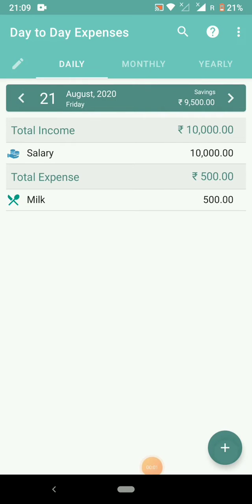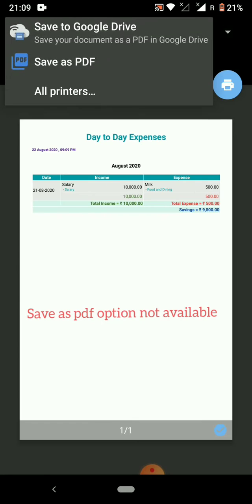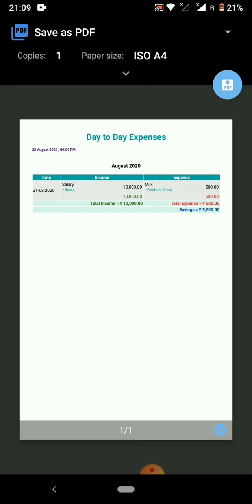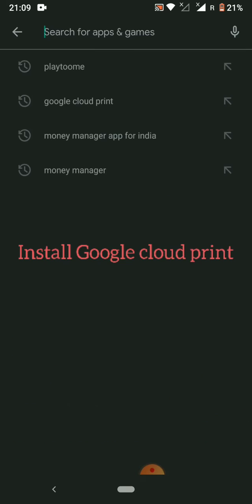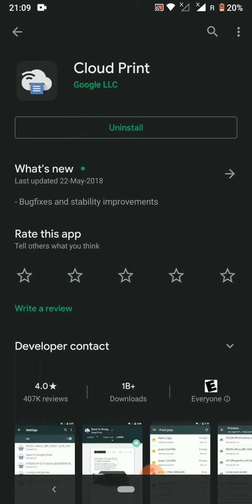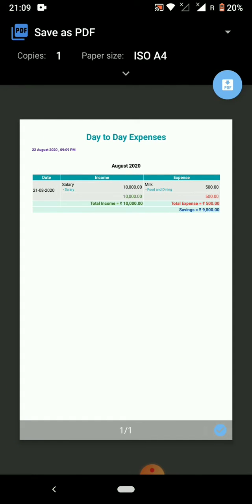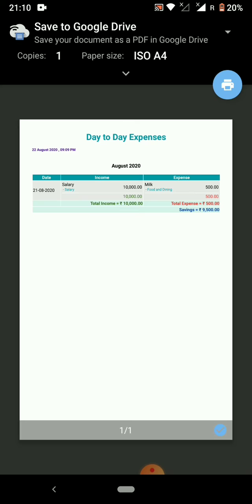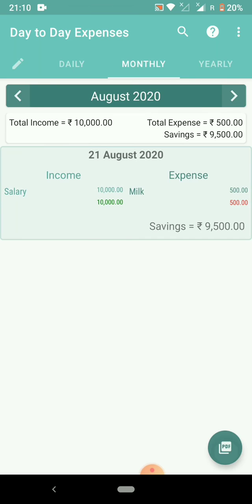Fix for unable to "save as PDF" option - Day to day expenses (Update app from Playstore)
Day to day expenses - Few devices which had recent Android device update, save as pdf option is not available. Please update latest version of app from playstore.